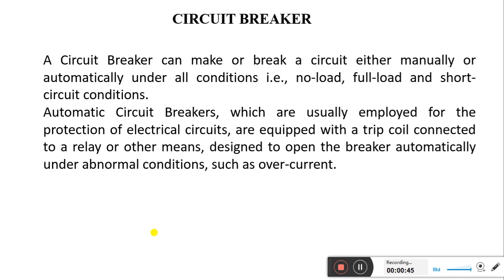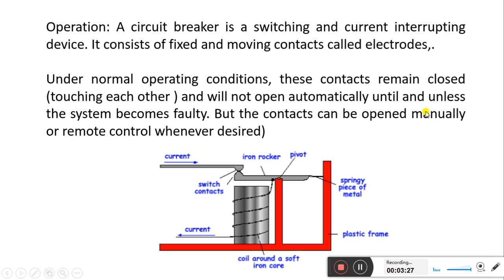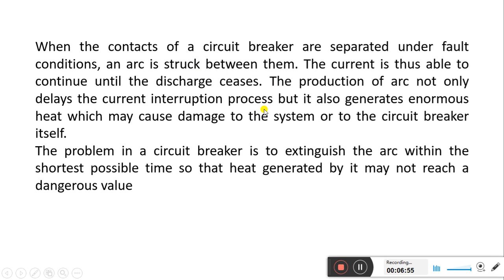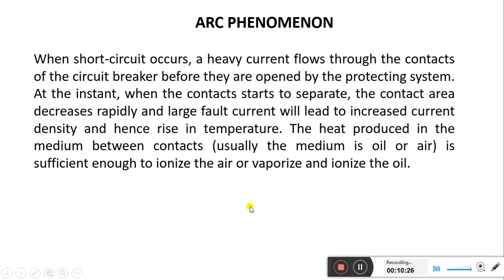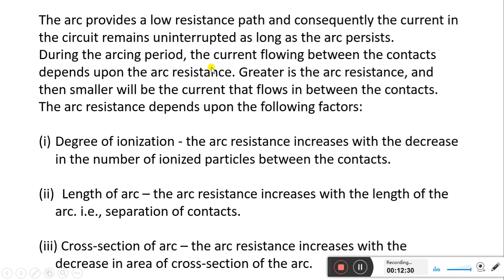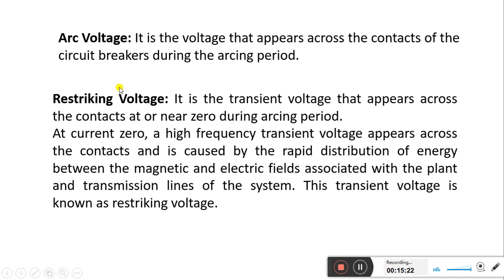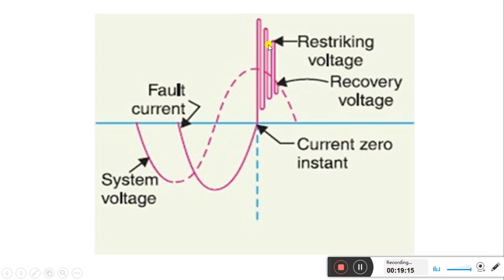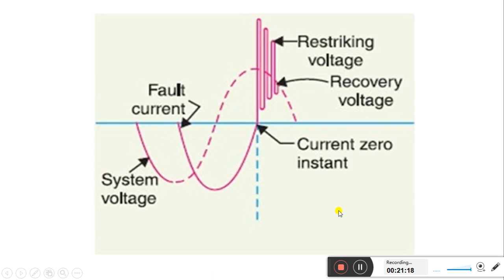Circuit Breaker, Recovery Voltage, Re-striking Voltage, Recovery Voltage